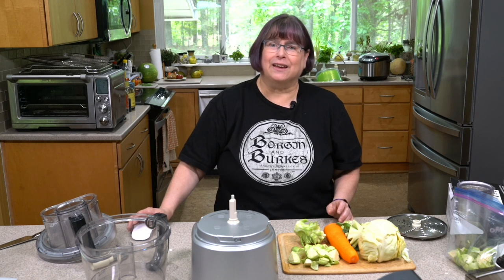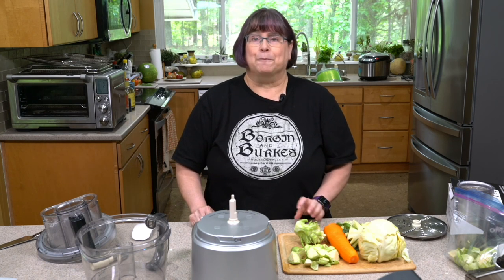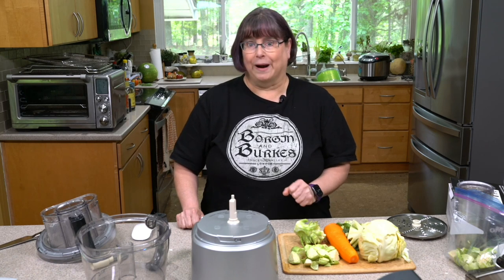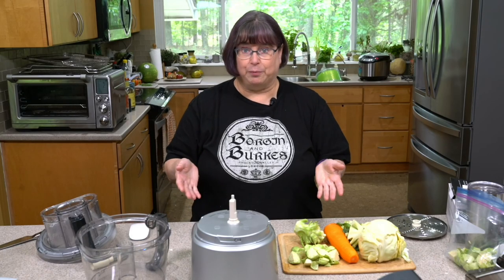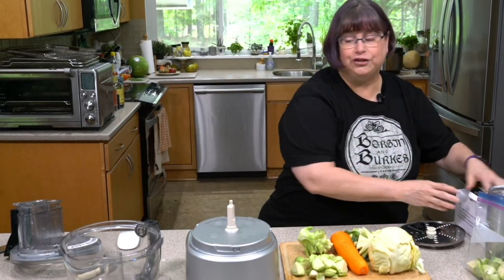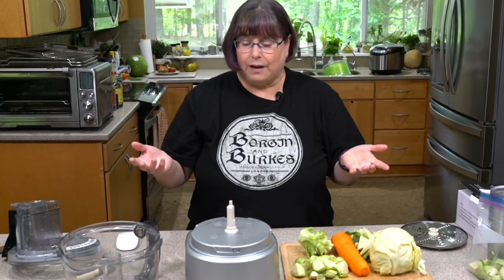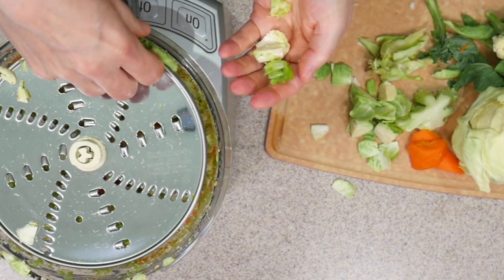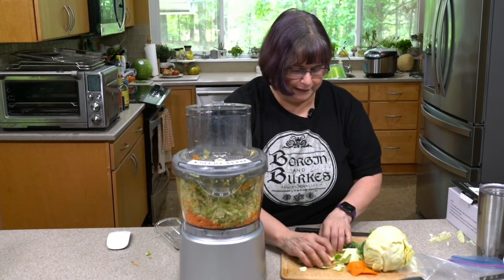Homemade Cruciferous Crunch for Salads, Stirfries, and More!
You've heard me talk about cruciferous crunch and here's a quick step-by-step video on how to make it in your food processor.

All you need is carrots and cabbage for sure, and I add in Brussels sprouts, cauliflower, and shredded broccoli stems.

Use it in tofu scrambles, on salads, in stir drys - even in your smoothies! It keeps for at least 2 weeks in a very cold fridge, but you can freeze some to cook later on too.

(1 pint container)
(2 pint containers)

My favorite high-speed blender

My fav budget blender

Sign up to get Kathy's 4 most popular spice blend recipes

Join the free 5 day Instant Pot Email Challenge and get that Instant Pot out of the box